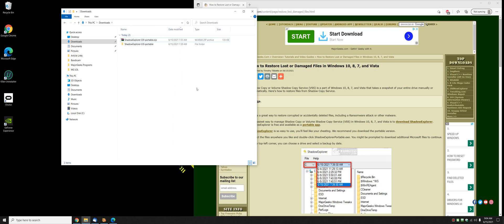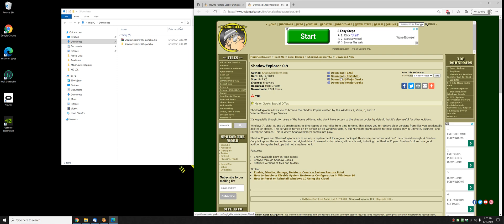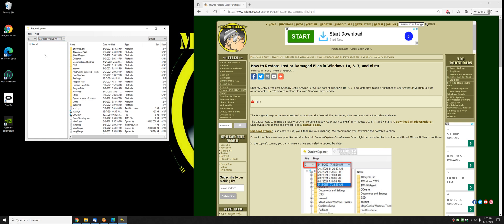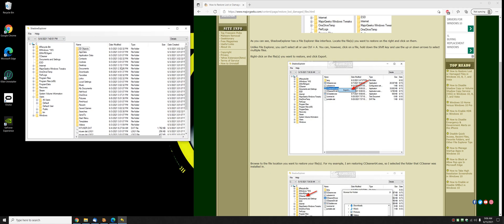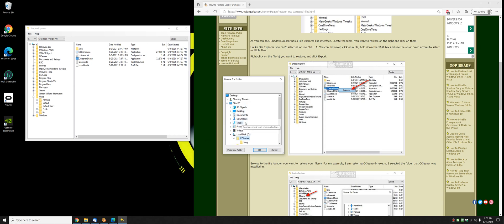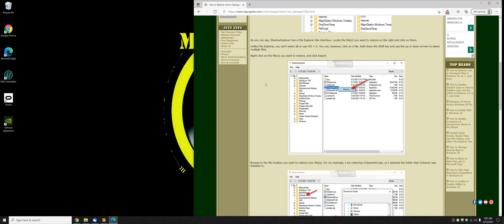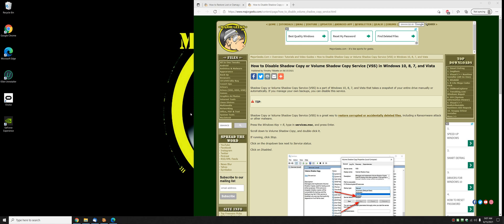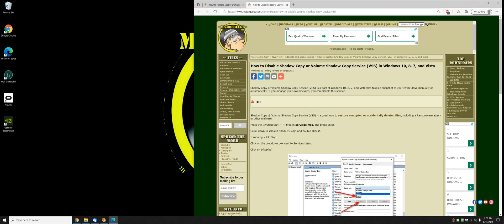How to Restore Lost or Damaged Files in Windows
Shadow Copy or Volume Shadow Copy Service (VSS) is a part of Windows 10, 8, 7, and Vista that takes a snapshot of your entire drive manually or automatically. Here's how to restore files from Shadow Copy Service.